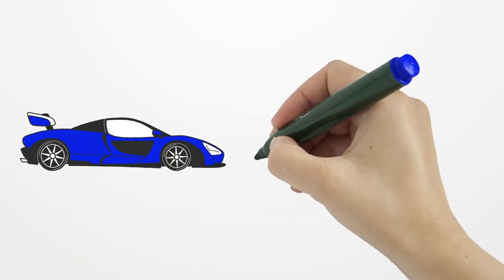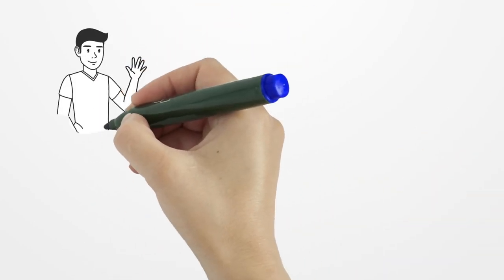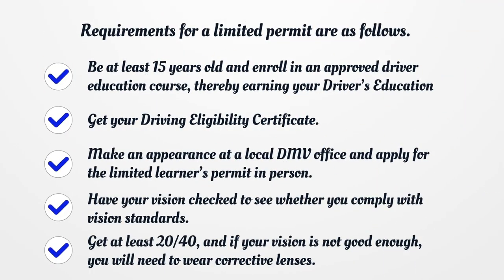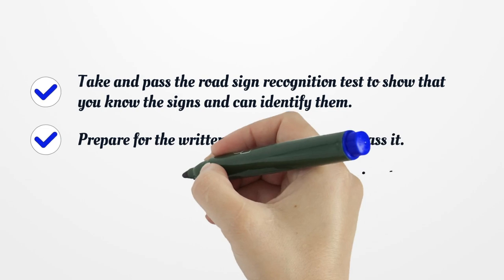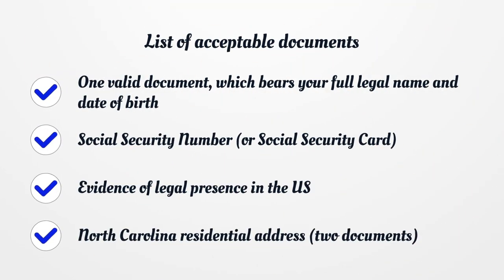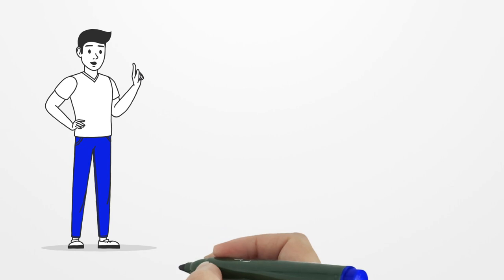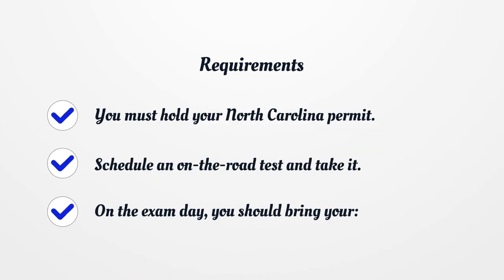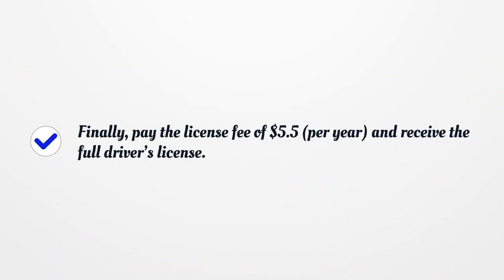North Carolina Driver License - What You need to get started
On our page, you’ll get the latest detailed information on getting a North Carolina Driver's License.  Here you can find how to apply for your license